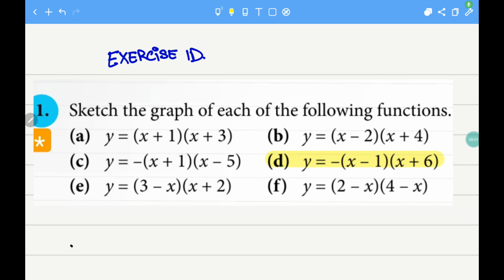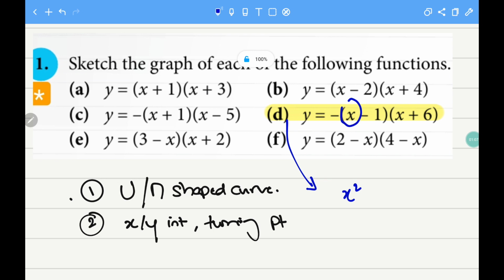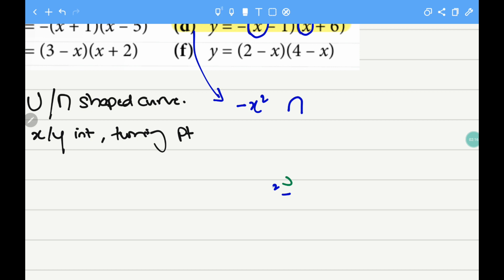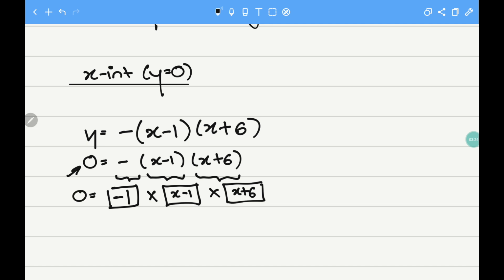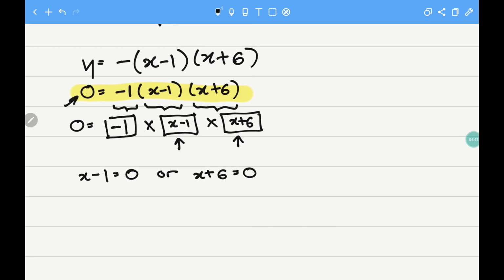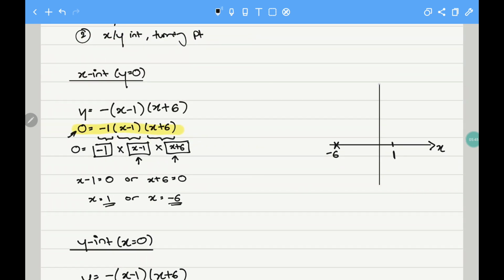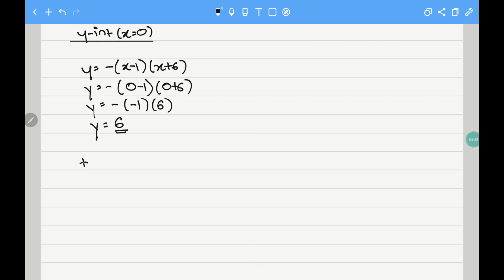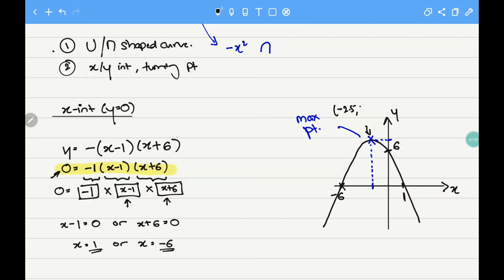[3E] Ex1D Qn1d